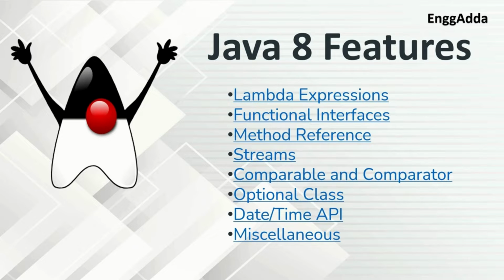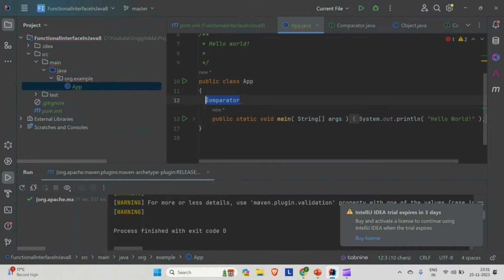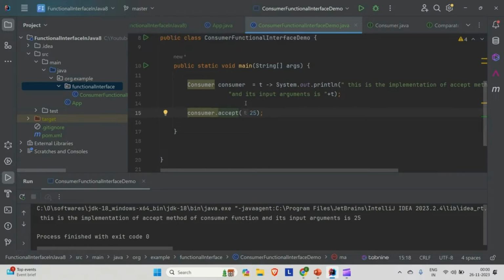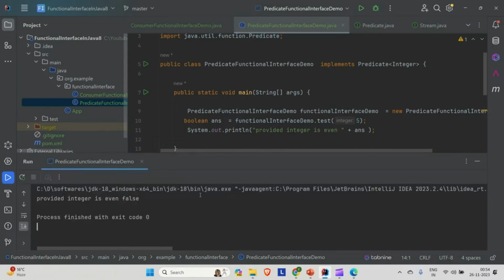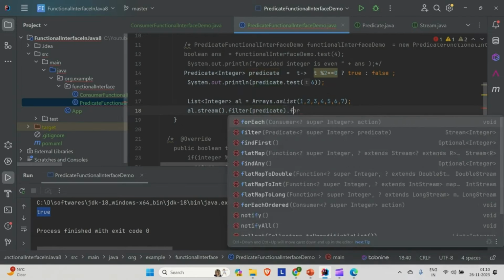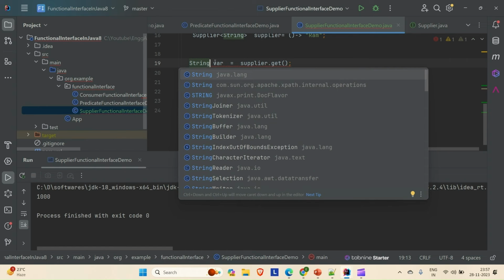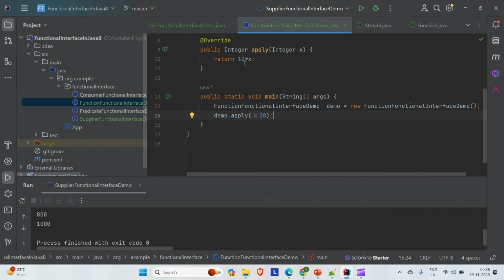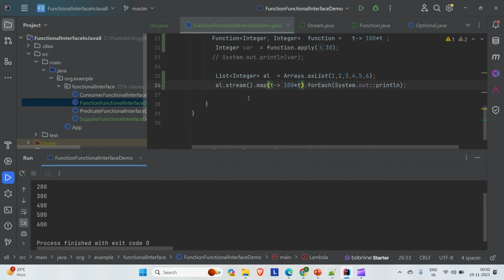Functional Interfaces of Java 8 | Consumer | Supplier | Predicate | Function